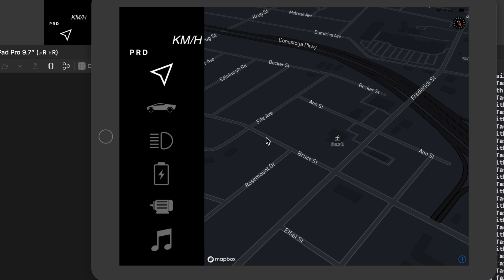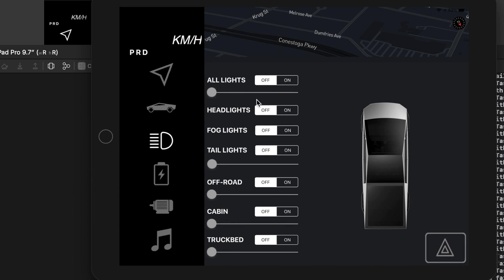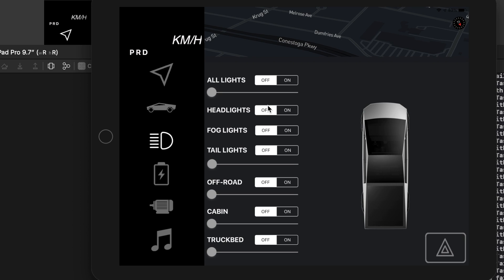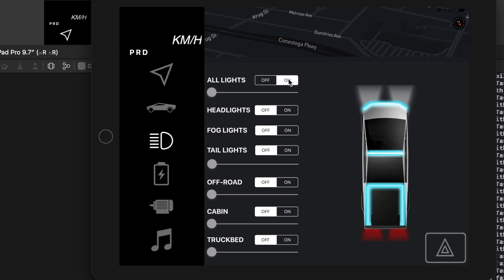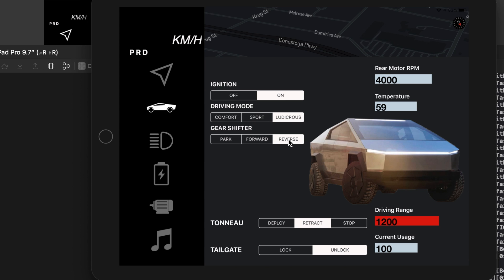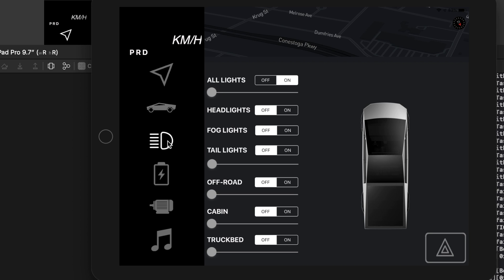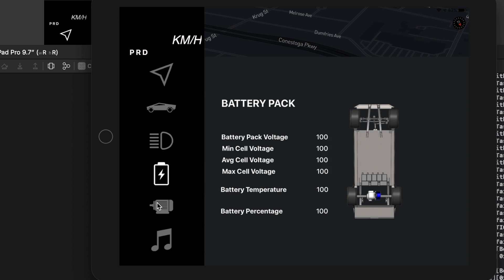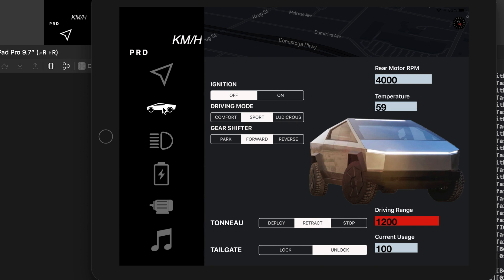Tesla CyberTruck Digtial Display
Tesla CyberTruck Digtial Display on an iPadPro.

Purchase CyberTruck iOS Source Code for $20 Comes with Arduino INO file & Xcode Files